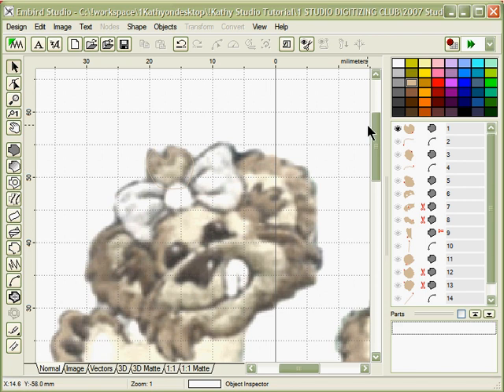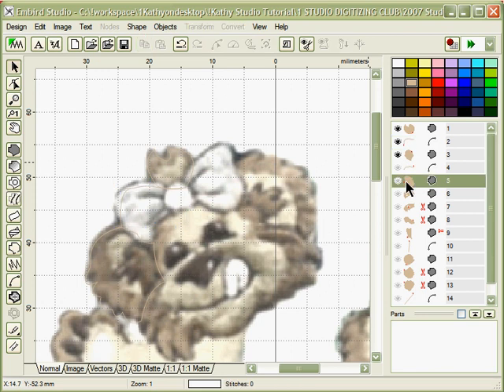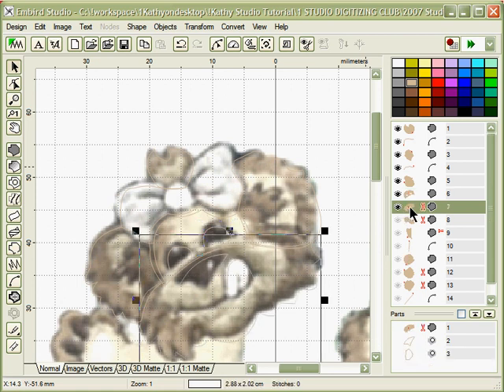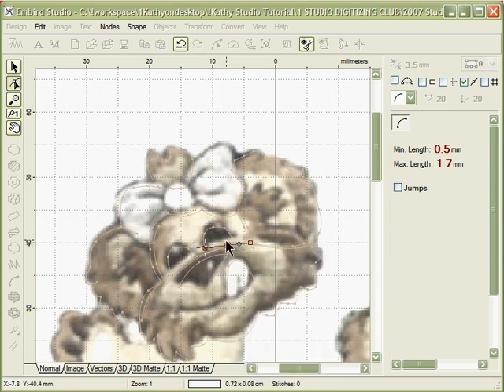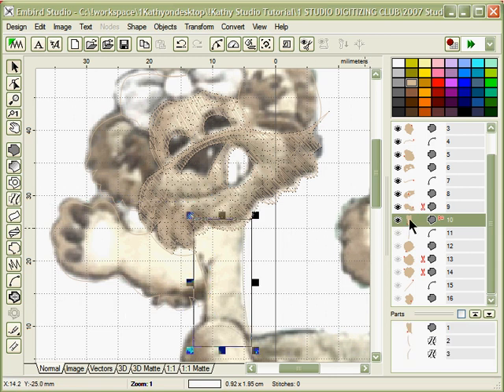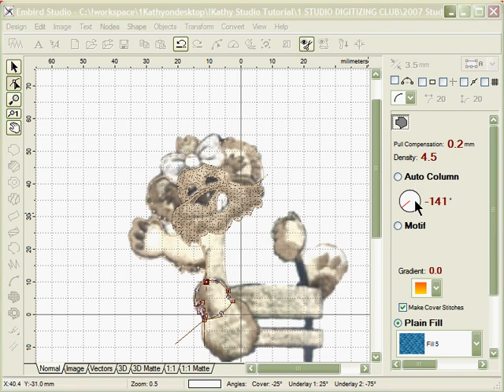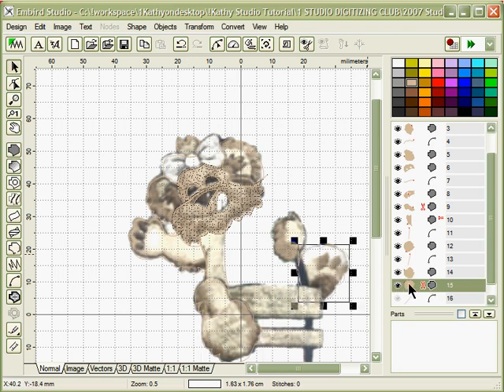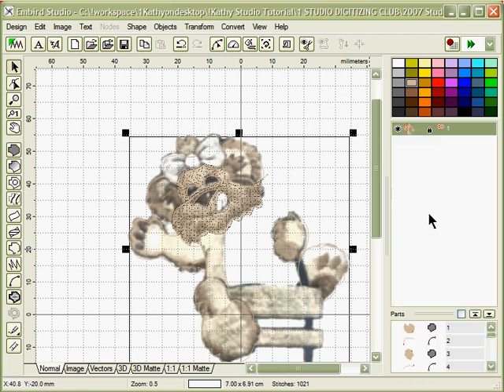Embird Studio. 01b lion cub digitizing